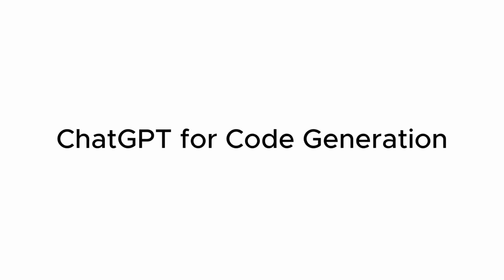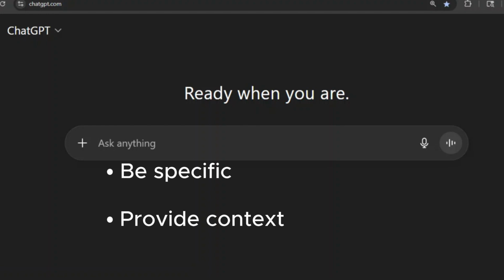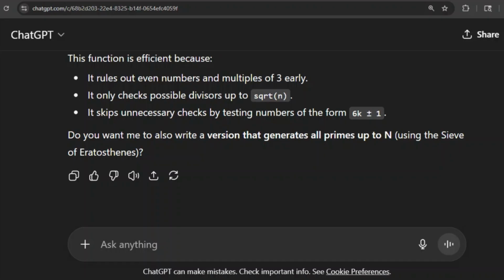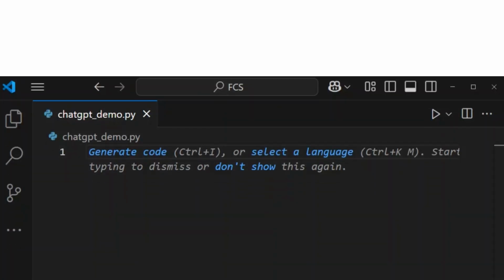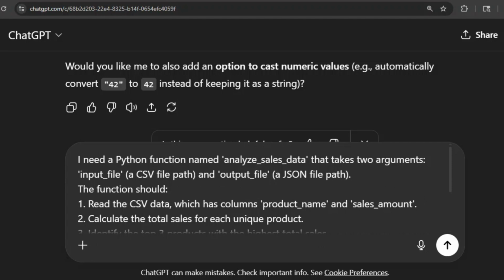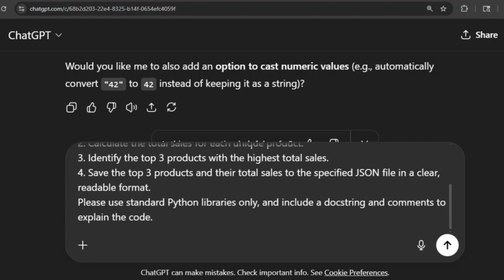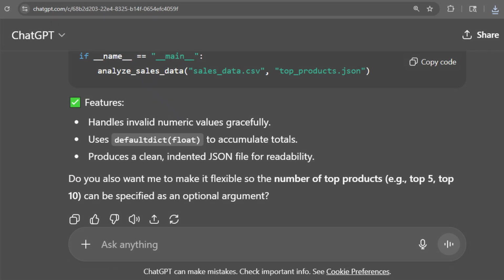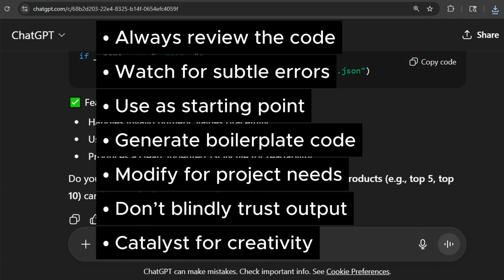ChatGPT's New Coding Ability is Insane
ChatGPT's Code Generation Actually Saves Hours of Work
Hey everyone and welcome back! This video focuses on how to use "chat gpt" for basic "code generation", emphasizing the importance of writing effective "ai prompts" to get the code you need. We'll dive into practical "python" examples, demonstrating how "coding with ai" can help you generate boilerplate code and enhance your overall "programming" workflow. Get ready to streamline your development process!

In this lesson, we'll dive into how to use ChatGPT for code generation, specifically focusing on Python. You'll learn to write effective prompts, generate boilerplate code, and save countless hours on your coding projects. This video is perfect for Future Coding Stars who want to use AI to boost their productivity and problem-solving skills.

Video Highlights:
00:00 Intro: Unlock ChatGPT's Potential for Code
00:34 Step 1: Mastering Prompts for AI Code
01:08 Step 2: Generating a Python CSV Function
01:38 Step 3: Putting the Code to the Test
02:13 Step 4: Solving a Complex Sales Data Problem
03:45 Traps & Best Practices (The Important Stuff!)
04:15 Quiz, Challenge, and Key Takeaways
04:37 Next Step: Building a Web Scraper
04:57 Channel Promotion & Subscribe

Remember, while ChatGPT is a powerful assistant, it's not a replacement for your own skills. We'll show you how to review and adapt AI-generated code to fit your projects, so you can become a true Future Coding Star.

Don't forget to check out the quiz, coding challenge, and all the prompts used in this video in the description below!